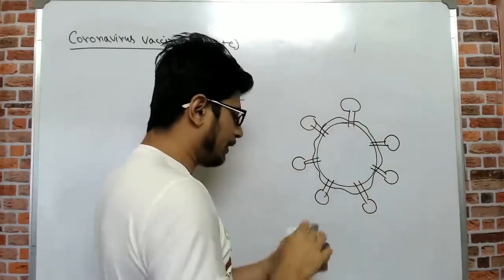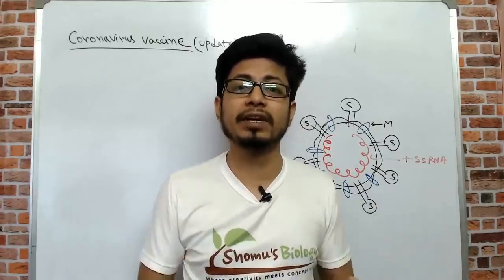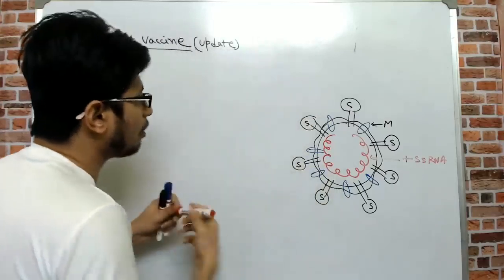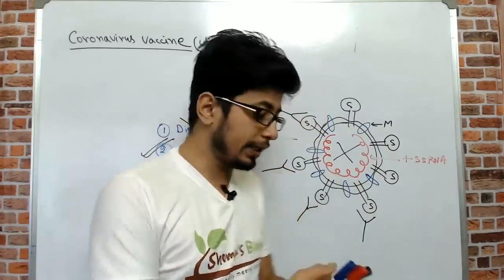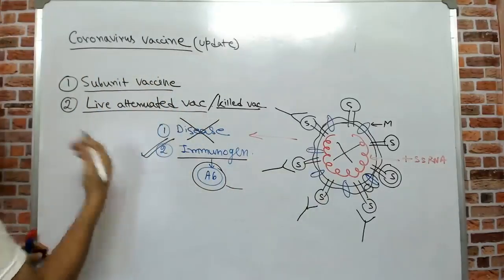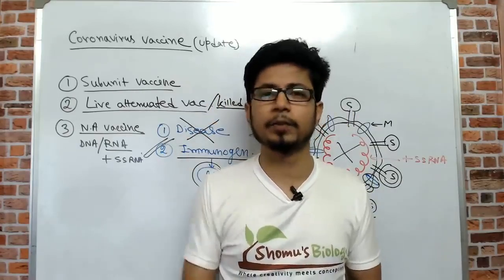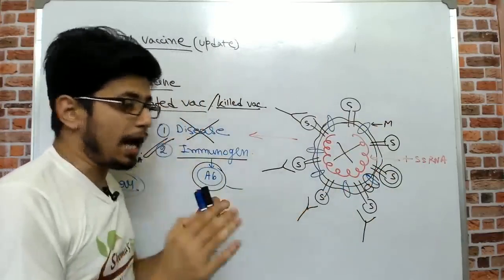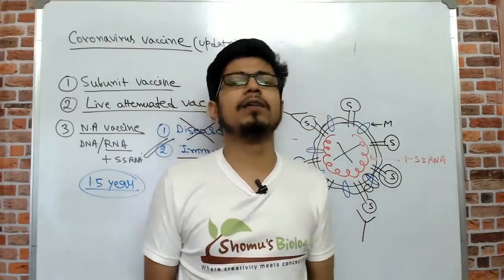covid-19 करोना वायरस की दवा ऐसे बनायी जा रही है।